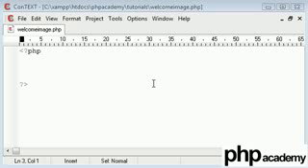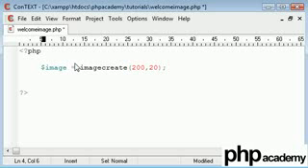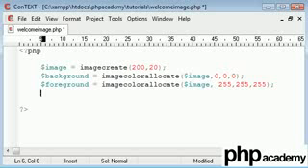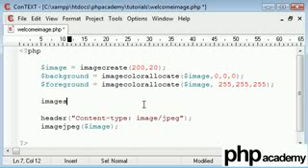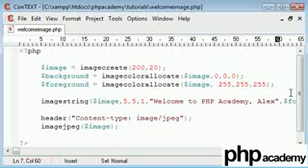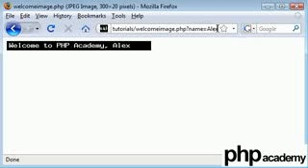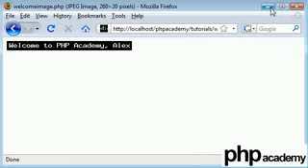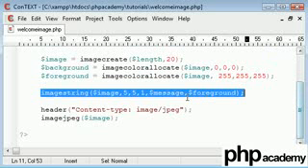PHP Tutorials Creating Images with PHP